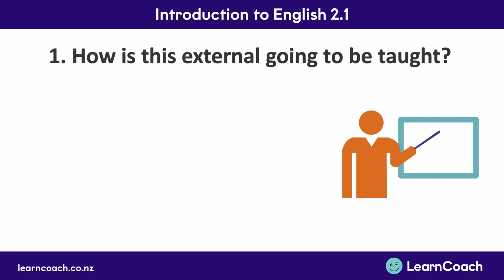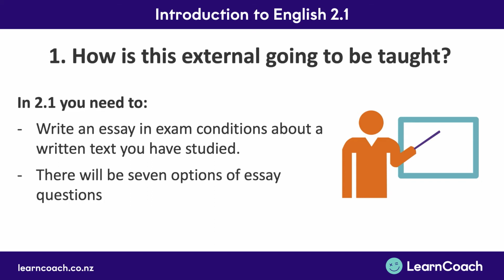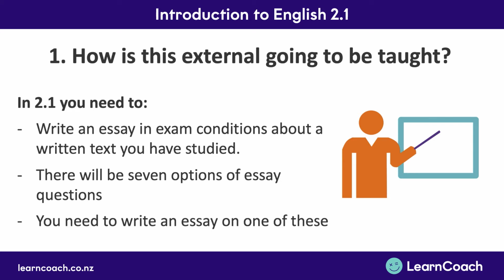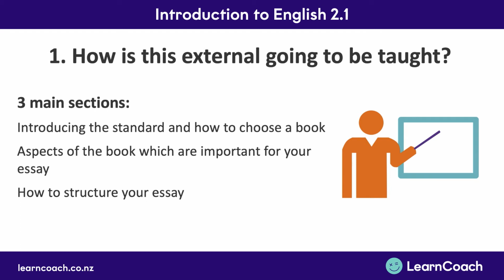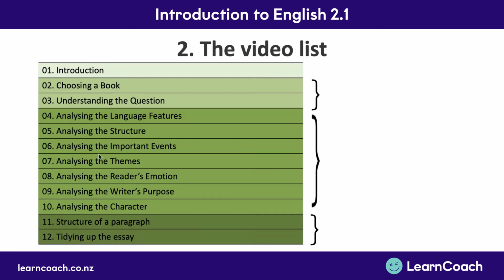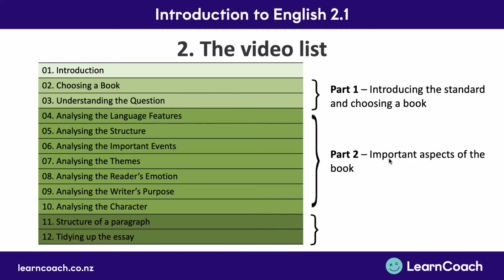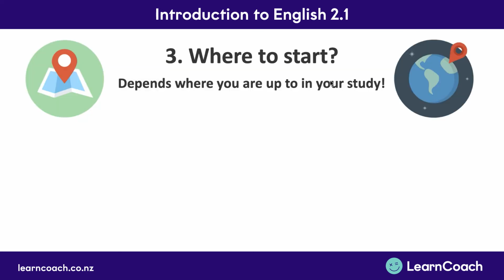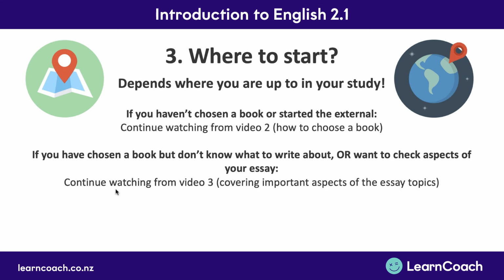NCEA English Level 2 Written Text: Introduction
The teaching videos and questions in this playlist are designed to prepare you for the Level 2 English external exam. In the Written text standard you should understand the following skills: Character as Part 1, Language Features, Structure, Important Events, Character as Part 2, Theme, Reader's Emotion, and Writer's Purpose.